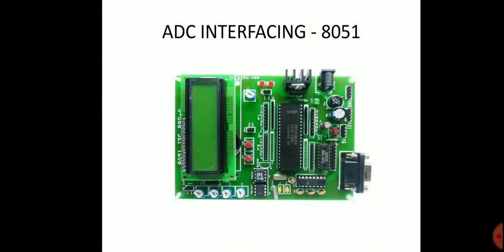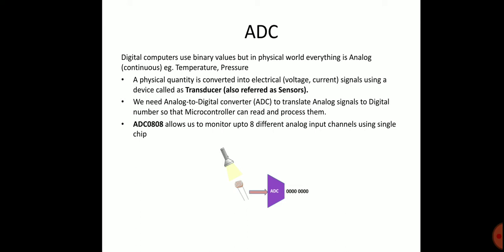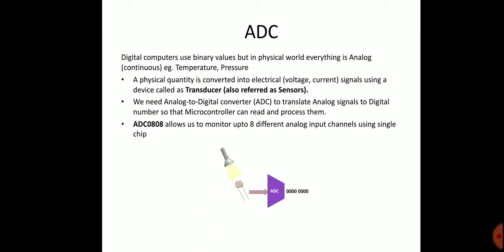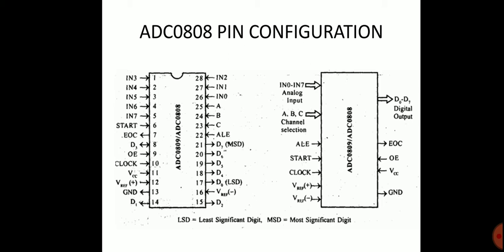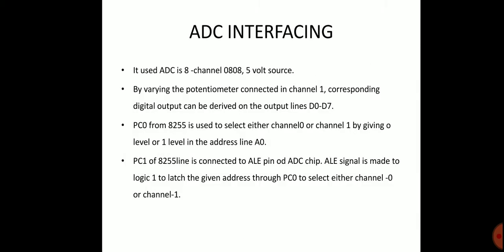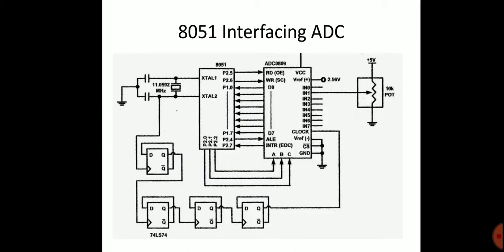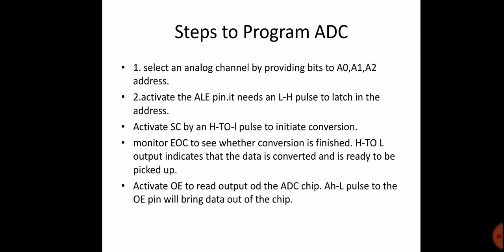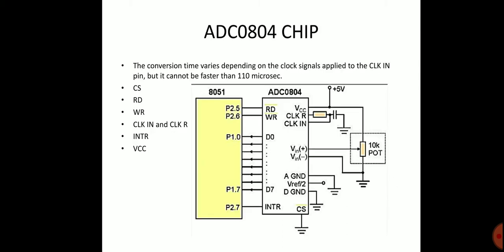ADC Interfacing with 8051 / MAMSE